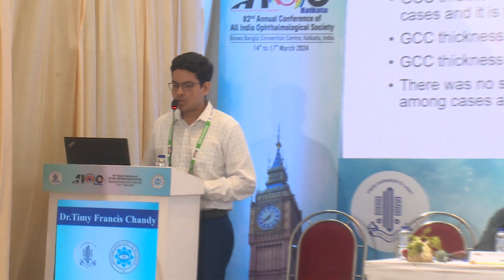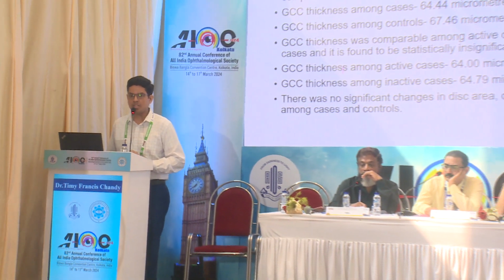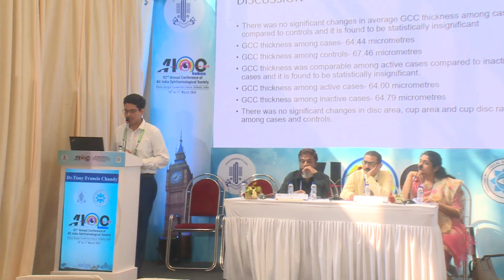AIOC2024 PPP Ocular Pathology Ocular Oncology and Tumors FP1418 COMPARATIVE STUDY ON RNFL GC